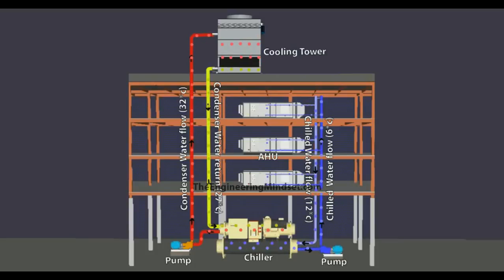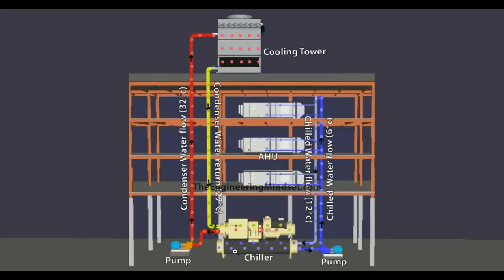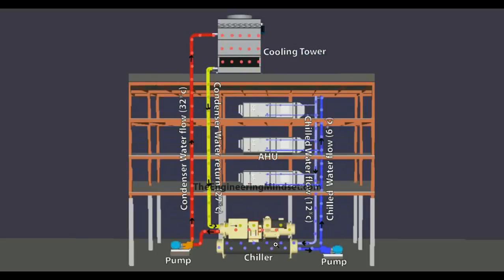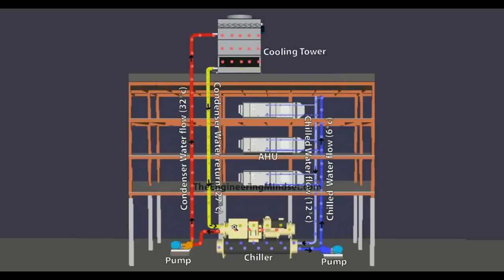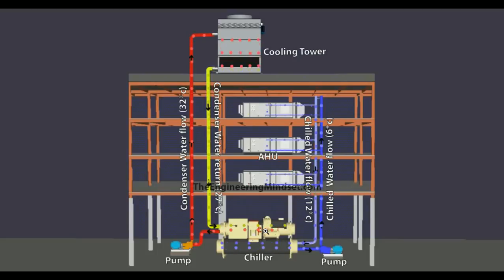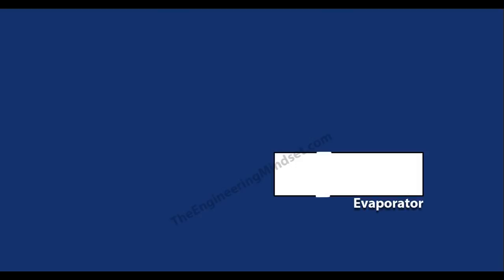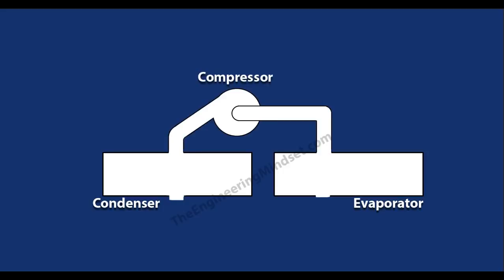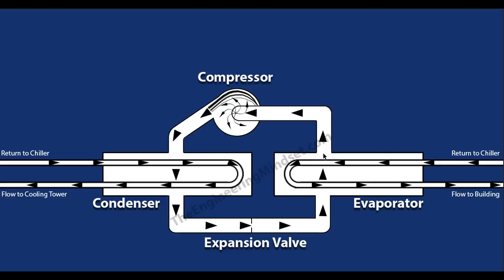Shopping mall design 2020